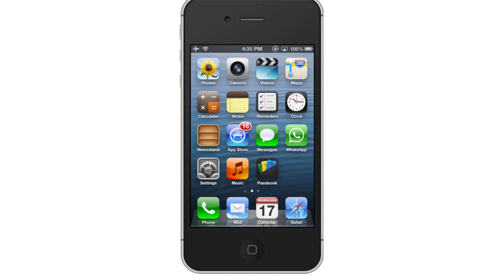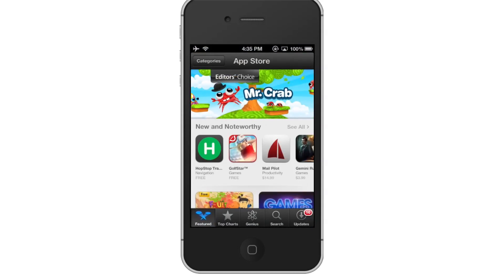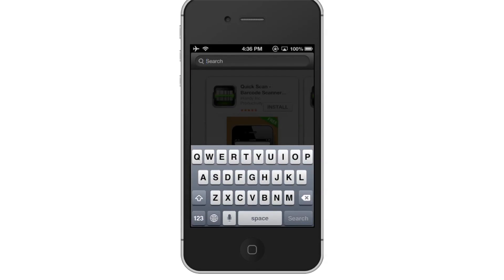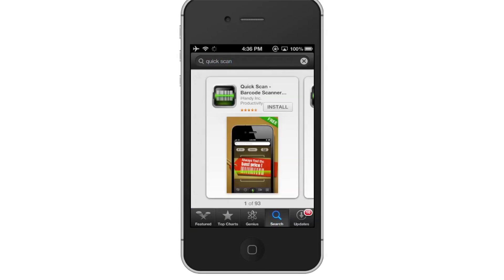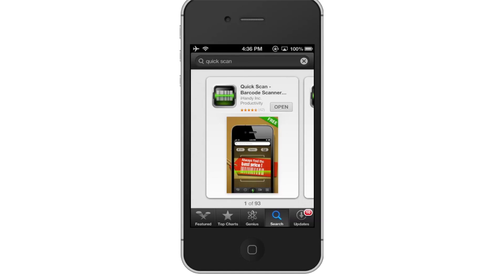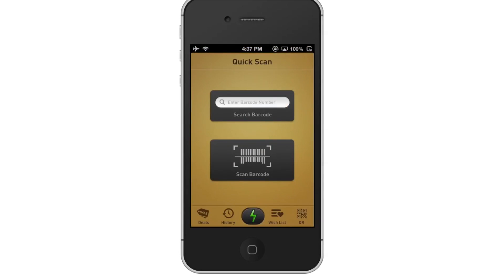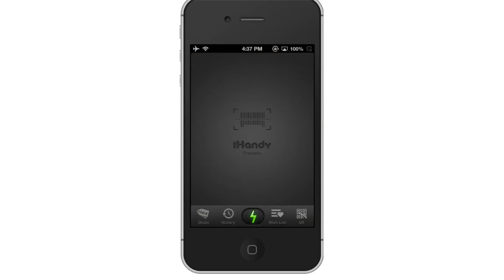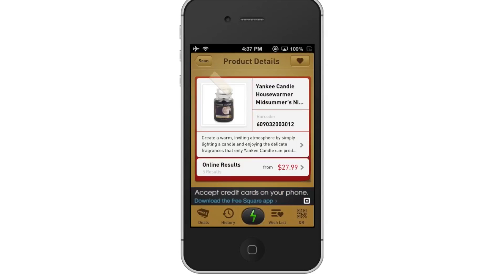How to Scan Barcodes with iPhone and iPad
This tutorial will show you to scan barcodes with iPhone.

In this tutorial you will learn how to scan barcodes with the iPhone. You will need to first download the Quick Scan Barcode Scanner App from the App Store and then can be begin scanning barcodes.

Step #1 -- Tap the Blue App Store Icon

Step #2 -- Tap the search button tab

By default, you will be sent to the featured tab of the app store. Tap the search tab on the right hand side.

Step #3 -- Search for "quick scan"

Type in the search filed the app we are looking for, "quick scan". Assisted search engine results will help you find what you're looking for. Hit search!

The Quick Scan App will be the first option shown. All you have to do is tap install and it will automatically begin downloading!

Step #5 -- Tap Open

Tap the open button to open the app and begin scanning.

Step #6 -- Tap "Scan Barcode"

Once you tap scan barcode, put the barcode you wish to scan in between the white brackets. The app will then begin reading the code. You can now see the product we scanned, shows up!